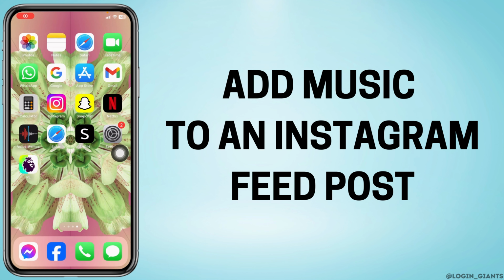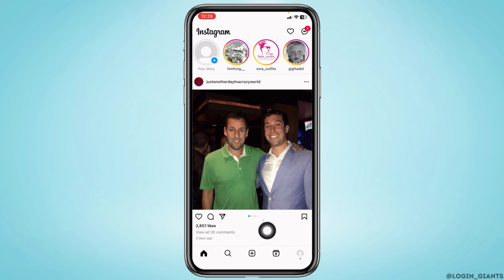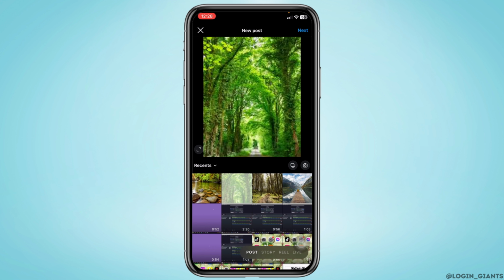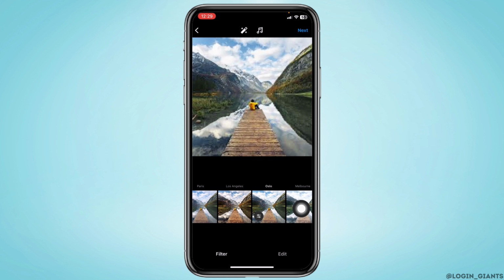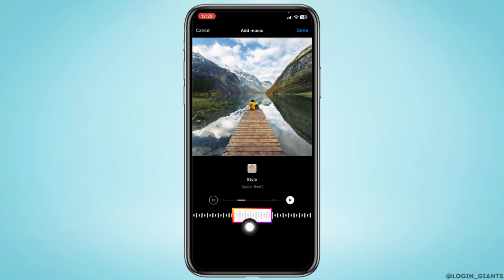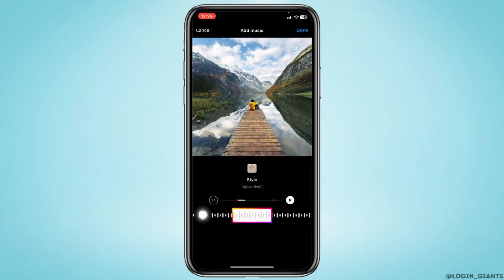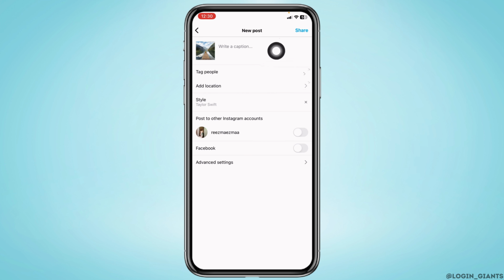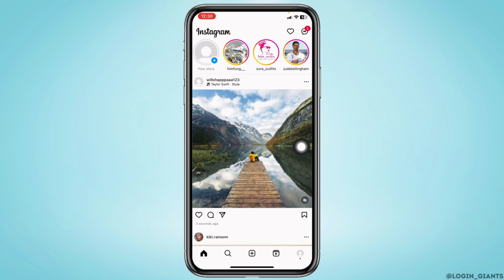How To Add Music To An Instagram Feed Post (2023)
🎵 Want to make your Instagram feed posts more engaging with music? Here's how:

In this tutorial:
0:00 - Introduction
0:05 - How to Add Music to an Instagram Feed Post

Adding music to your Instagram feed post is a great way to capture your audience's attention and set the mood. Follow our step-by-step guide to make your posts more entertaining and enjoyable. Watch this tutorial to learn how!

Enhance your Instagram feed posts with music and share your favorite tunes with your followers!